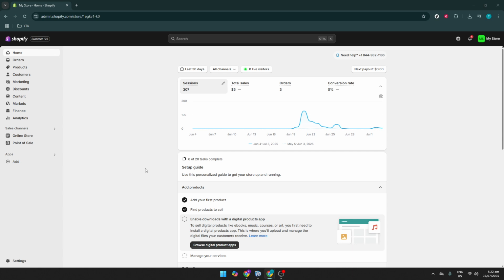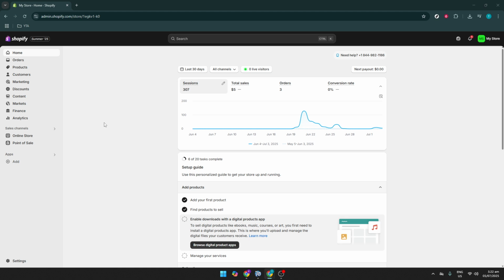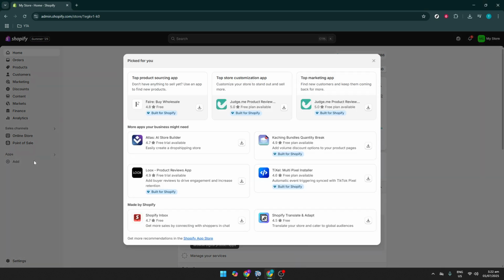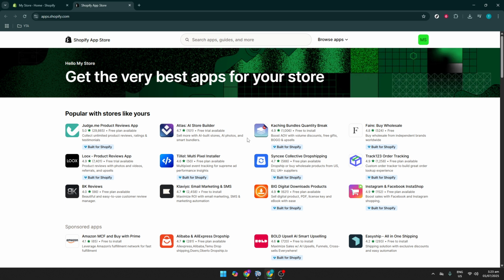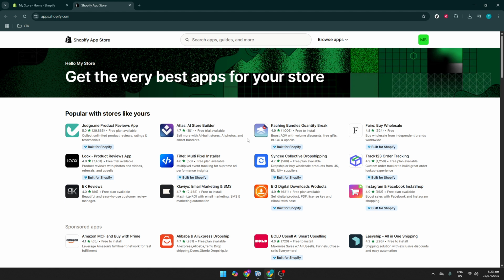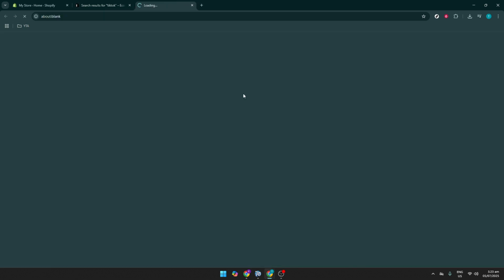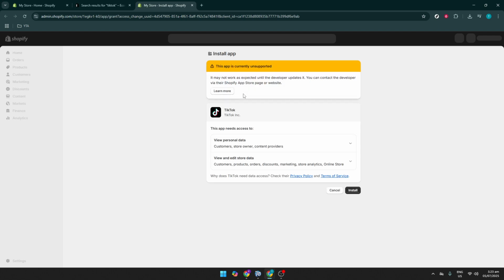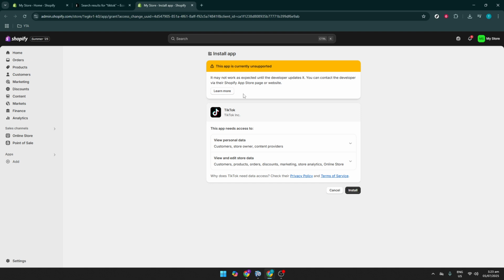How to Setup a TikTok Sales Channel on Shopify Clothing Stores